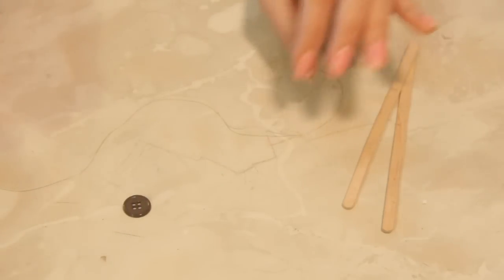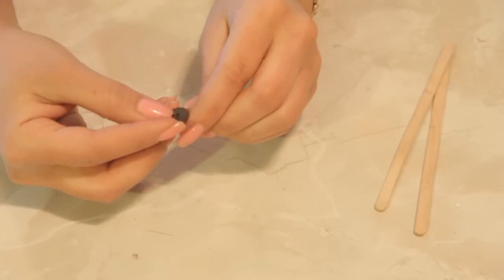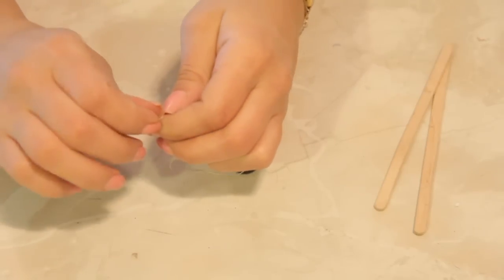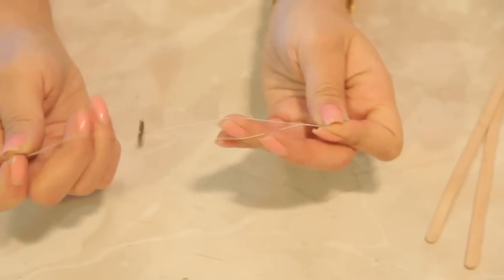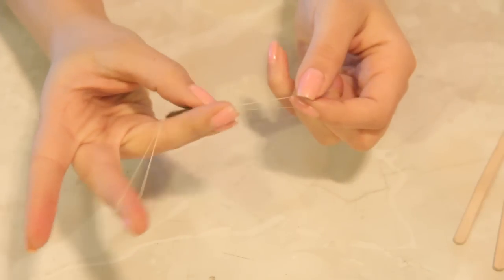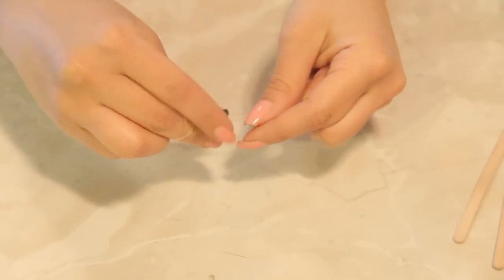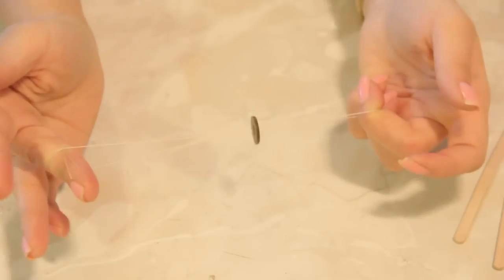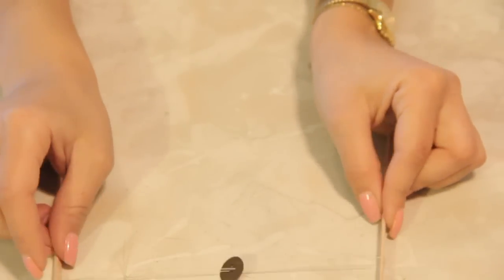A Craft With a Button Spinner Toy : Easy Crafts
A  button simple toy is very simple to make and a lot of fun to play with. Make a craft with a button spinner toy with help from a longtime crafts expert in this free video clip.

Series Description: Whether you're trying to make your own jewelry, decorate an old lamp or want to make some toys for your kids, you can accomplish all this and more right at home with the right tools and instructions. Find out about easy crafts that you can make at home with help from a longtime crafts expert in this free video series.